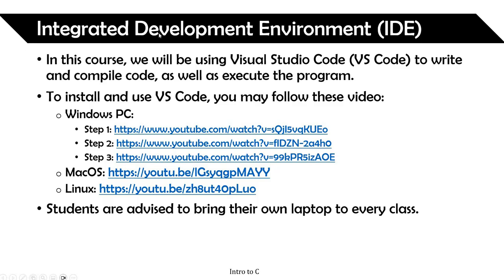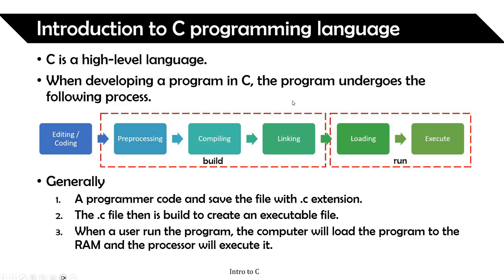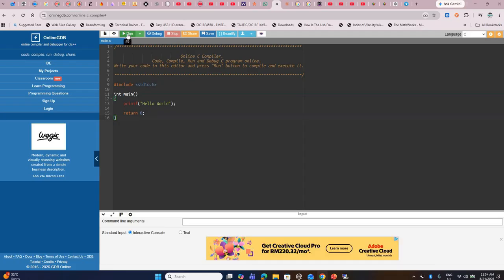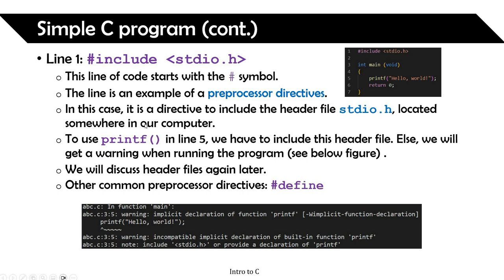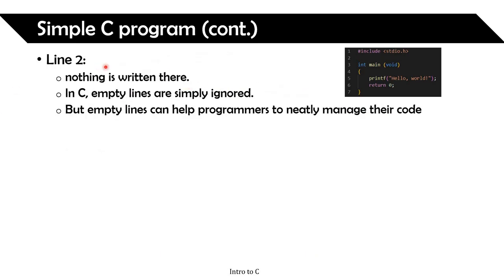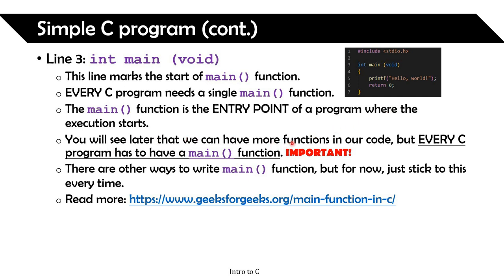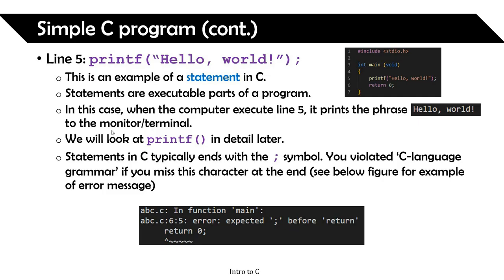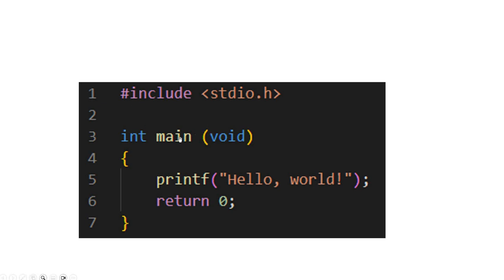Intro to C part 1